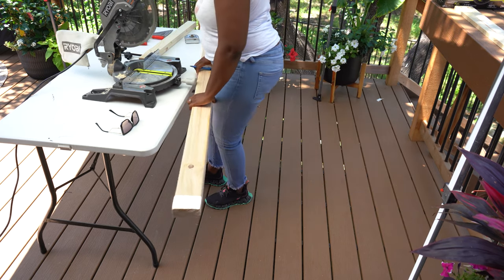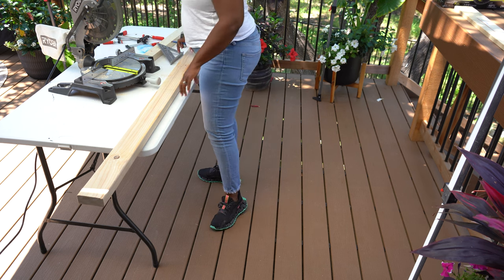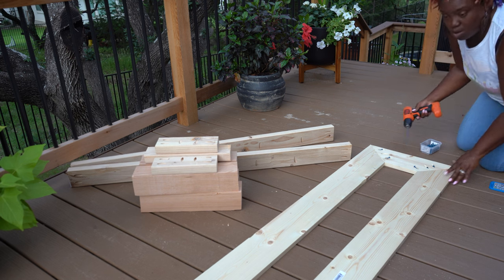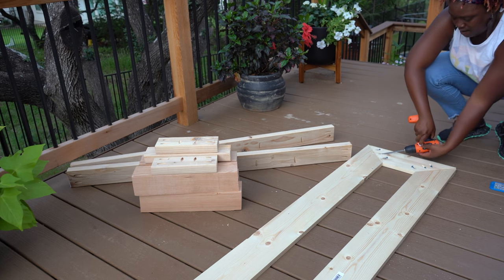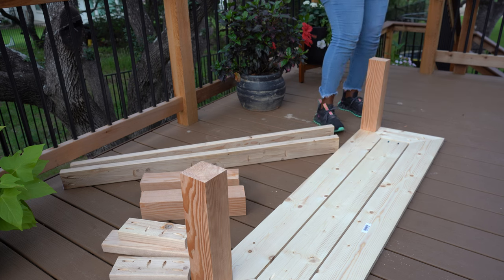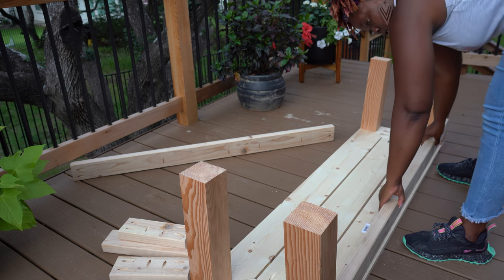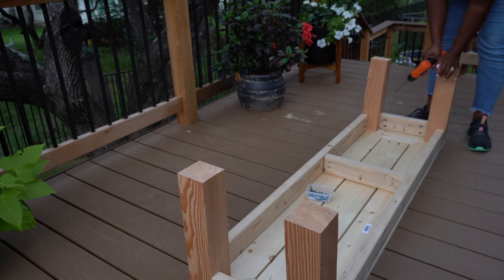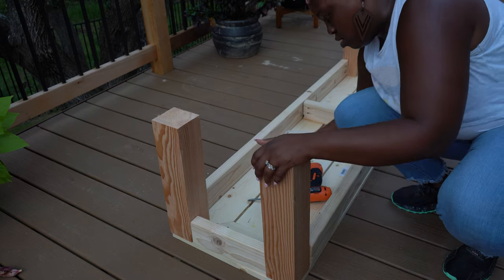Outdoor DIY Patio Table On a Budget | Summer ‘23 Deck Update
In today's video, I'm sharing how I made this beautiful DIY Outdoor Dining Table without breaking the bank.

I've had a hard time deciding what I wanted to purchase for the deck, so instead of waiting until I've saved the money to buy something I know I'm likely going to want, I decided to do a quick budget-friendly temporary solution until I can get to where I really want to be that allows us to enjoy our deck this season, but also gives me time to keep doing research to indeed do what I want to do.

Even though this is a DIY project, I still wanted the table to look incredible, so I took my time to create something I would love for this season, and I'm excited to share it with you.

I was able to pull off making the table, a matching bench, purchase chairs, and a rug for an incredibly low price, and I'm sharing those details with you today.

So tune in and let me know, are you someone that will take on a DIY project like this to save some coins while you figure it all out, or will you wait it out until you figure out all the details?

But for now, enjoy, and I can't wait to hear what you think!

Don't forget, if you enjoy this channel and you're into gardening, landscaping, and hardscaping projects, you may love my new channel too, @GardenscapesbyKae

On that channel, I'll be sharing my journey of creating a fantastic edible landscape and hardscaping our backyard to turn it into the oasis of our dreams, and I'd love to have you.

I'm also sharing my design inspiration on Pinterest, so feel free to connect there when you have a chance

I'll be working on the cut sheet and build guide over the weekend and plan to have it posted by Monday, June 19, 2023.

But if you'd like to pre-order the guide, here's what you will get.

 This DIY Outdoor Table Build guide will take you through the step-by-step process of building an outdoor table that is 75" wide by 41" deep and 28" tall with a matching bench to go with it that measures 60" wide by 17" deep and 18" tall.

In this guide you'll get

*The materials list
*Specific Cuts for all materials purchased
*Written tutorial with visuals on how to assemble the table

I'll also share a list of mistakes to avoid to ensure you build a table and bench for your outdoor space that you and your family/friends will enjoy.

I can't wait to see what you build, friend!

To grab a copy of the build guide, you can check out

If DIY isn't your thing and you'd prefer to purchase what you like, I've got a couple of reminders about the resources I've shared to help you find what you love from a few outdoor furniture companies I trust.

@LiveOuter is having a summer savings event still, the more you spend the more you'll save and you will save an additional 5% when you either shop through this or use the code "KAEOUTER" at checkout.

@RSTOutdoor is also still running a pretty massive sale right now where I think you can save almost 70% in some cases, and if what you see doesn't qualify for that huge of a discount, I still have 20% I can help you save when you shop through this or use the code "KAE20" at checkout. You guys have been loving RST Brands, I see yall purchasing like crazy over there, and I don't blame you.

If you've purchased something from RST Brands recently, would you drop it down in the comments and let me know what you bought and how you're liking it so far?

Then I have one more company I've found for you @grandpatio, where I've found the cantilever umbrella that will be here for the deck soon; OMG, I can't wait to share it with you.

They are pretty dope and pretty new to Instagram, but I've been seeing some of their pieces all over Instagram, and I think you might also like the style and price point of these guys.

If you want to check them out, I was able to grab an additional 10% savings for you from them; you can shop through this or using the code "KAEWHITAKER" at checkout.

Whew, ok, I think that's all I've got for the description today, friends, I can't wait to hear what you think about today's video!